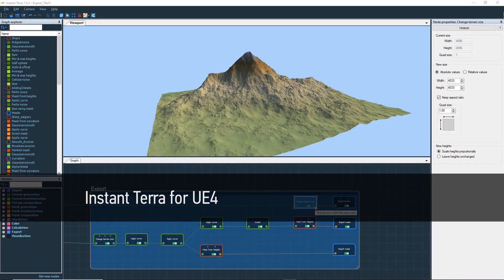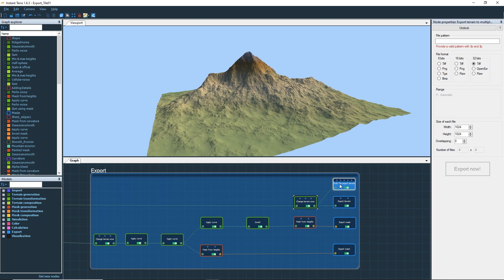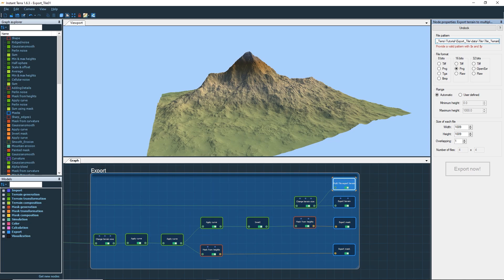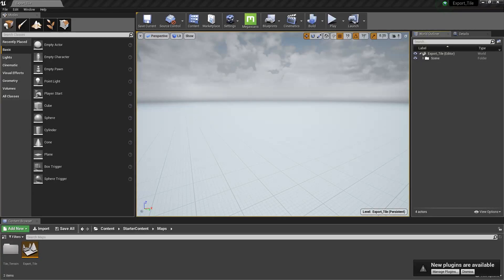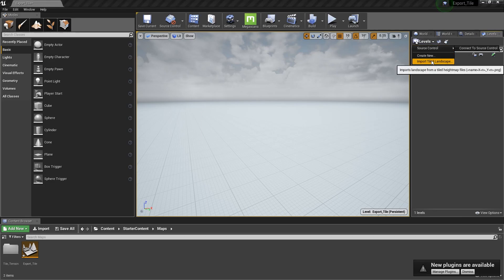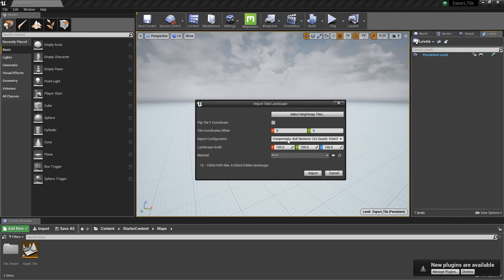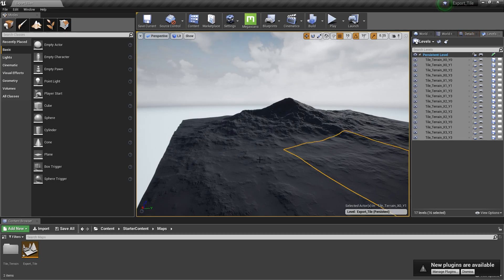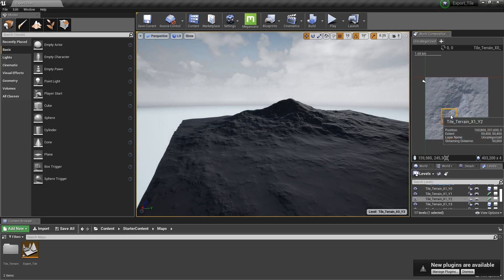Instant Terra - Tile export to Unreal Engine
Update June 2021: You can now use the Unreal Engine plugin instead of doing all these steps manually.
In this video, you'll find how to export a terrain from Instant Terra using the multi-file export node, and then how to import the different tiles into Unreal Engine to automatically recompose the terrain.

The following page for the optimized landscape sizes recommended by EPIC, which guarantee a borderless terrain